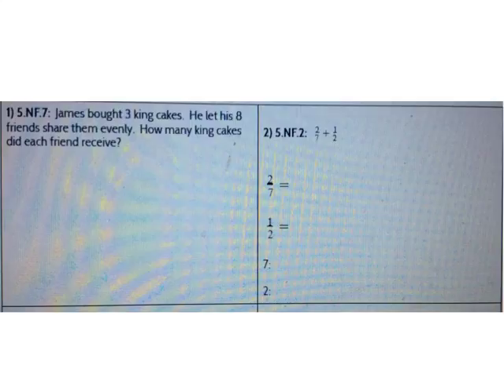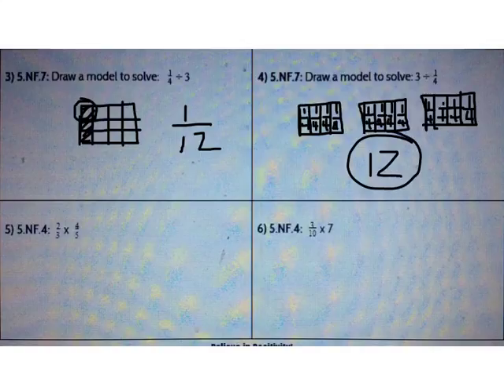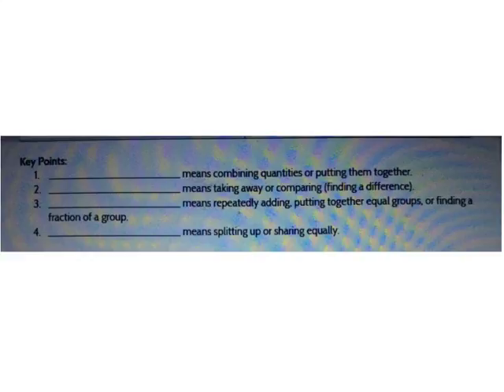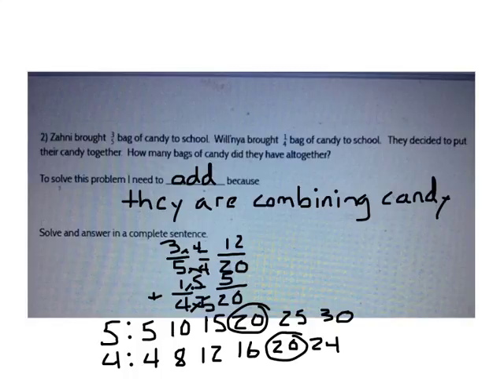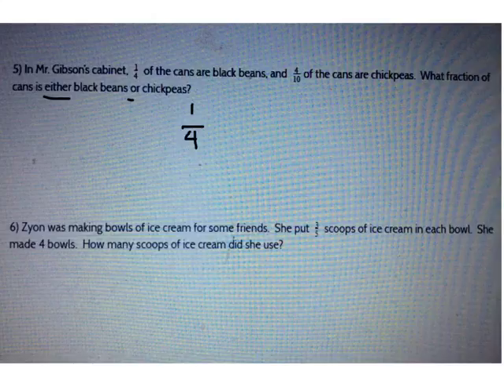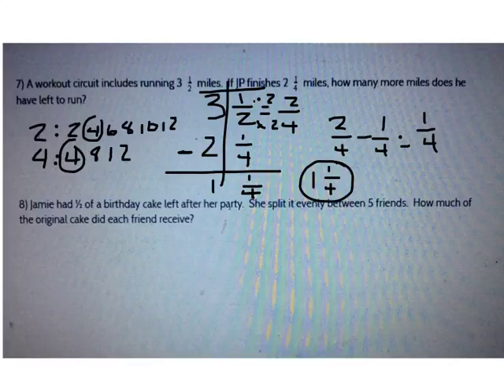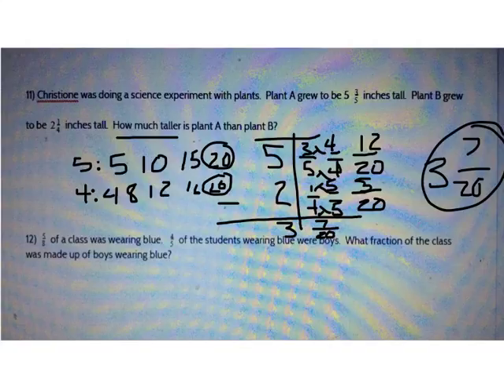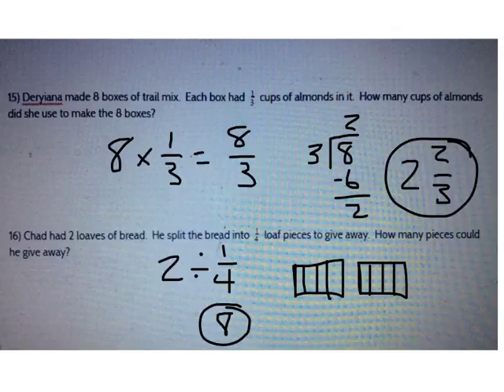4.21 - Fraction word problems